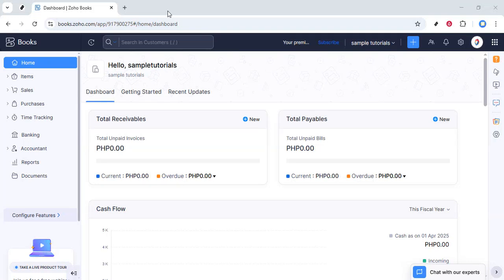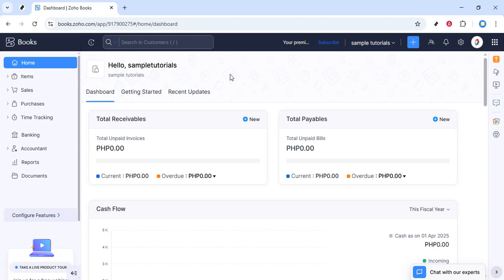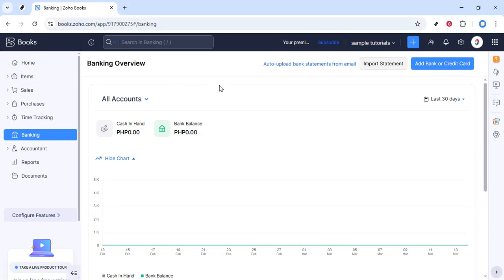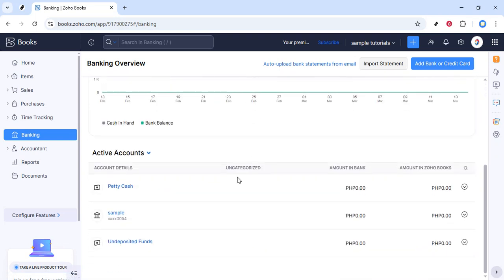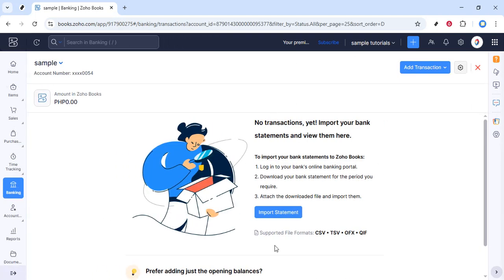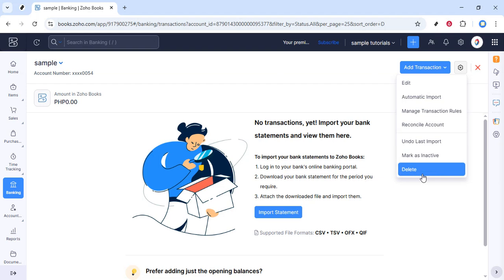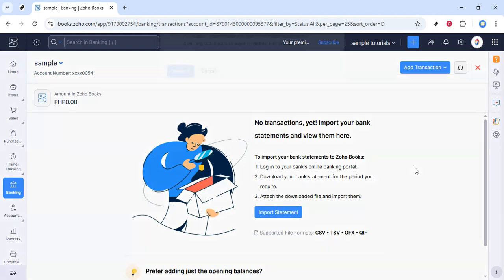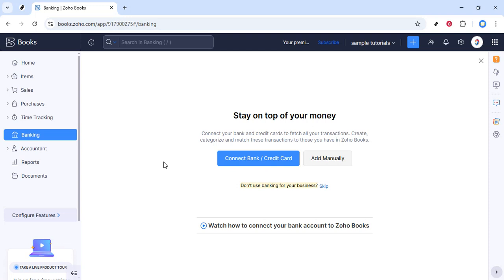How to Delete Bank from Zoho Books 2026 (Quick Guide)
In this tutorial, we will guide you through the process of how to delete a bank from Zoho Books efficiently and effectively. This video is essential for users looking to manage their accounts and streamline their bookkeeping practices. Whether you need to remove an outdated bank account or correct a setup error, we've got you covered.

By watching this video, you'll learn the step-by-step procedure to delete a bank account, ensuring that you maintain an organized financial overview. Make sure to watch till the end for best practices and additional insights to enhance your Zoho Books experience.